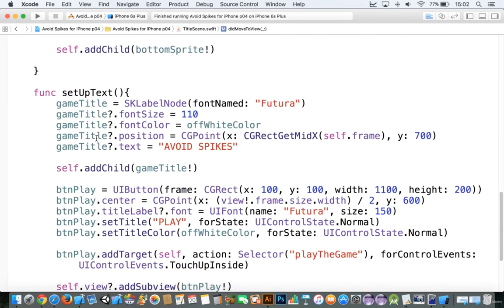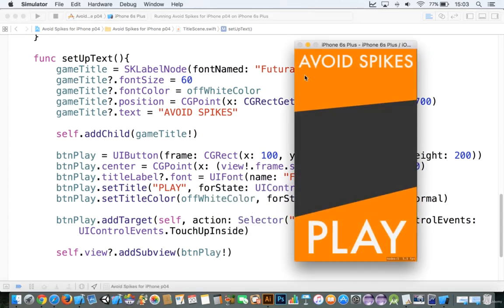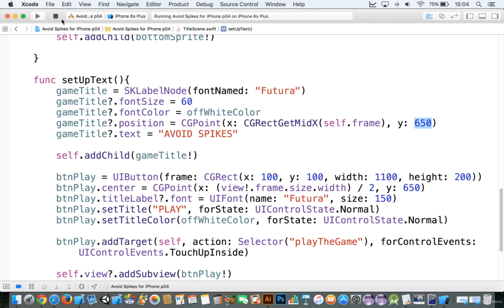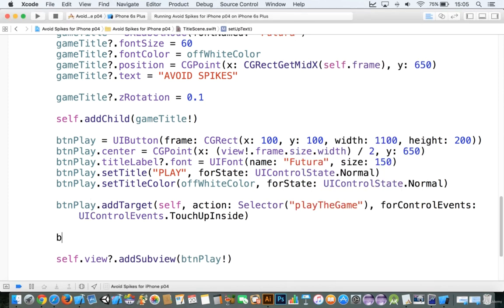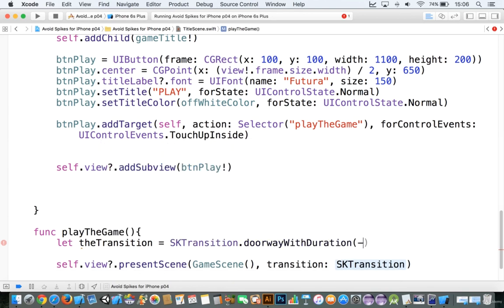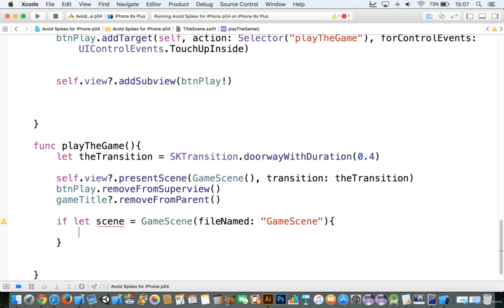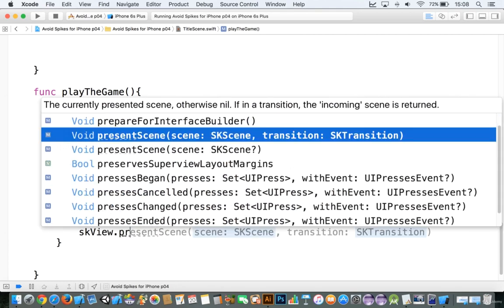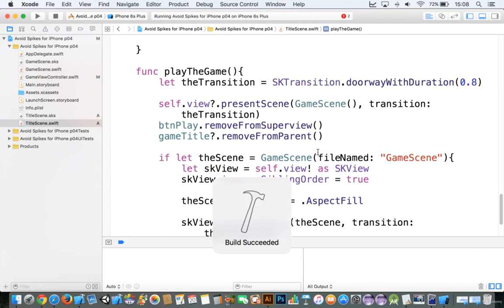Construct 5 iPhone Diversions with Xcode 8 and Quick 3 (6 Finishing up the TitleScene)